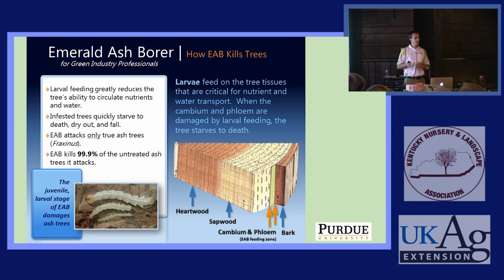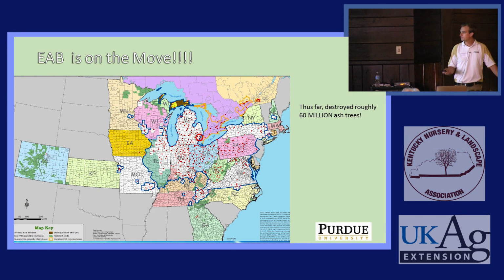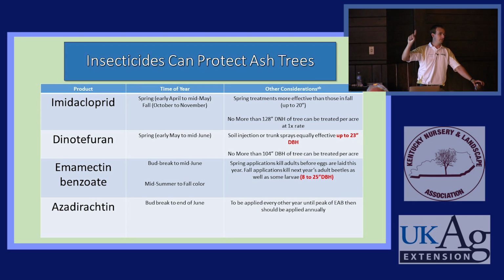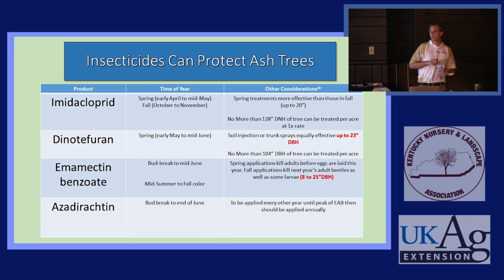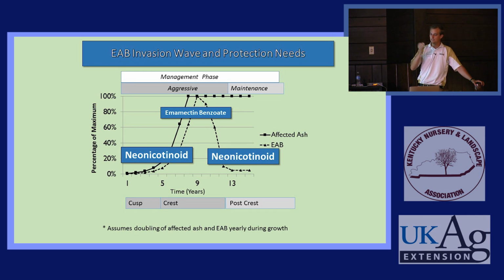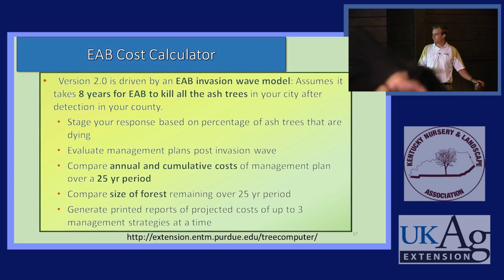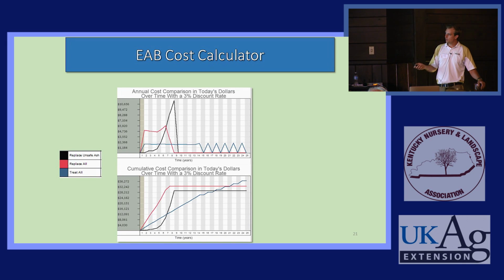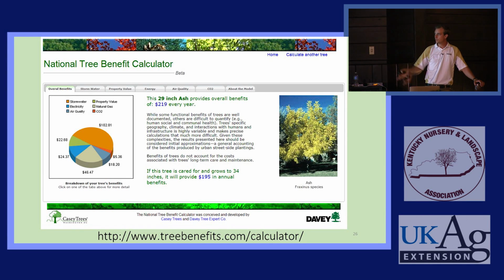Tools for Tackling EAB and Other Common Pests - Witte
Adam Witte, Department of Entomology, Prudue University, discusses Emerald Ash Borer and its management. Recorded at the 2014 Kentucky Nursery and Landscape Association Summer Outing hosted by Buffalo Trace Distillery.